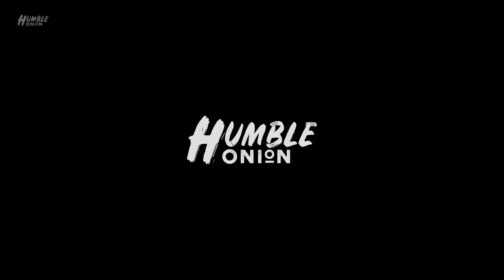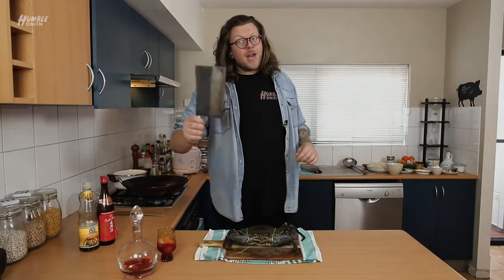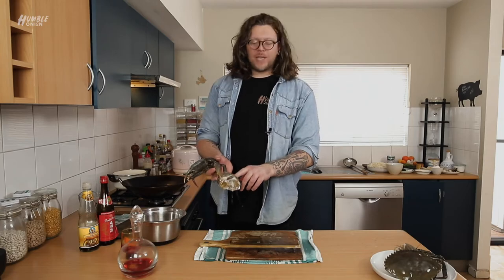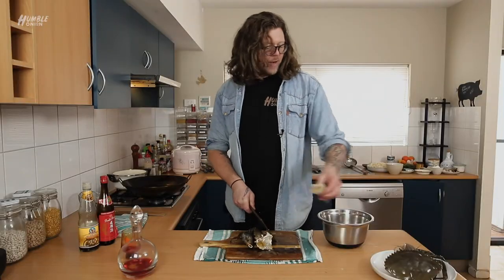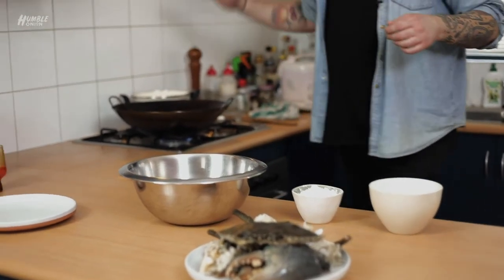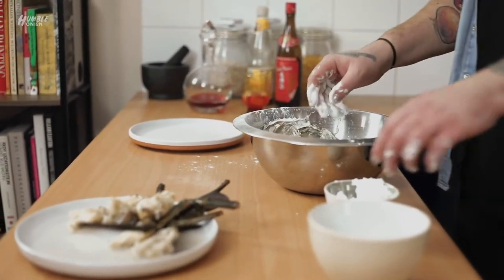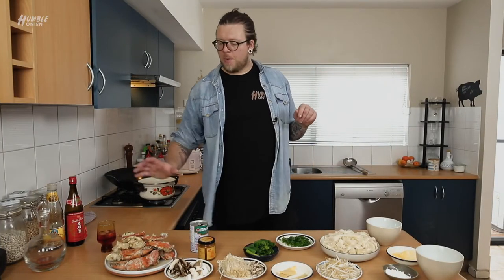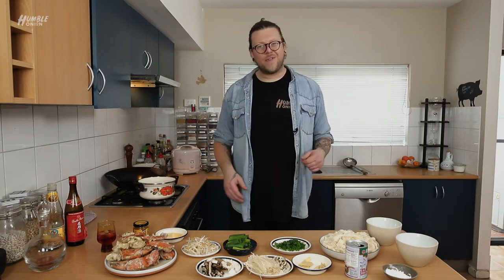EPISODE #009 | HOW TO COOK A WHOLE CRAB | Australian mud crab and noodles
We’re here breaking down an entire mudcrab!! We’re gonna coat + fry and stir fry our incredible crab in butter and salted egg yolk paste! We’re serving it all with mushroom + eggwhite noodles… its going down. Join us! Cook with us! Eat with us! We hope you learn something, we hope you’re challenged and we hope you love it. Thank you all!

MUSIC

- San Andreas Theme Song BY Michael Hunter